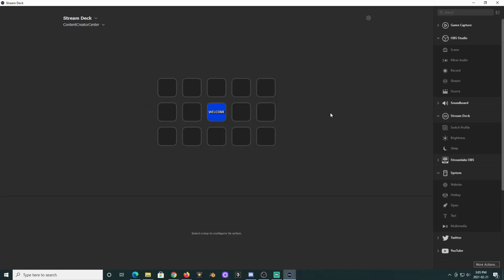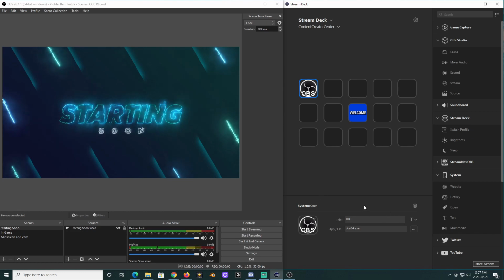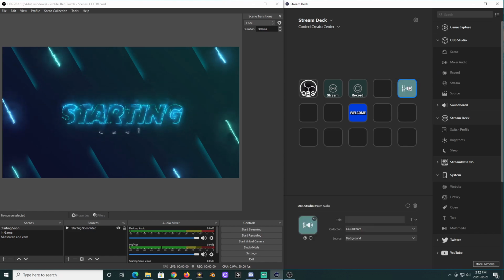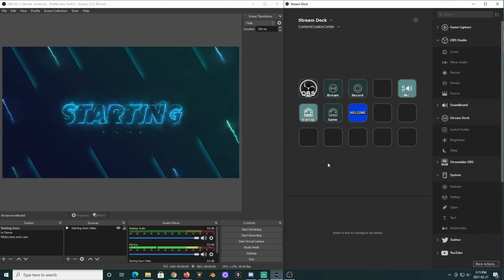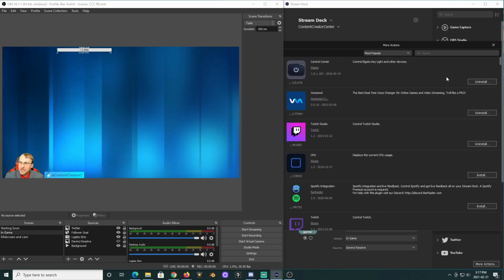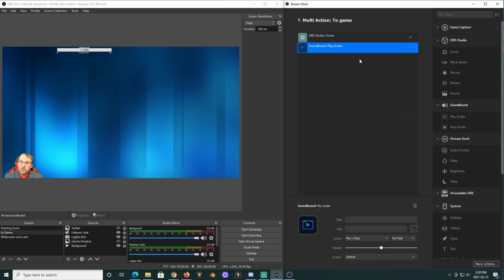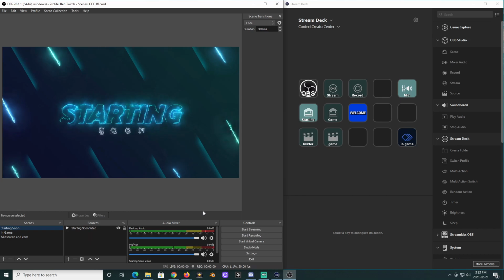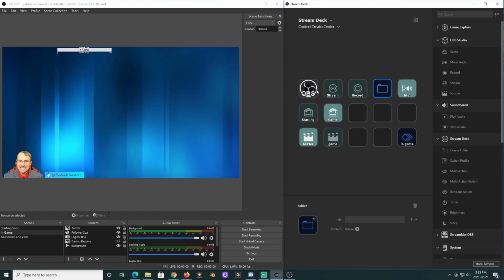Elgato Stream Deck Setup for OBS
Want to improve you streaming or recording? The Stream Deck by Elgato is a great tool to do just that! We show you how to set up the Stream Deck for your OBS Studio including launching a program, Starting and stopping streaming and recording, muting/unmuting mics or audio inputs, switching scenes, turning sources on and off and finally combining it all with the set-up of a multi-action button including delays.

Stream Deck